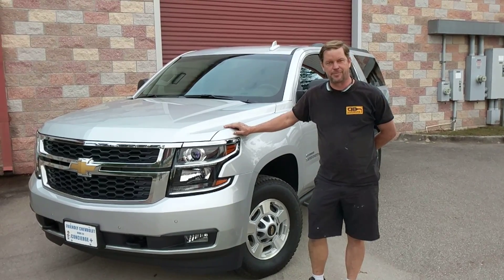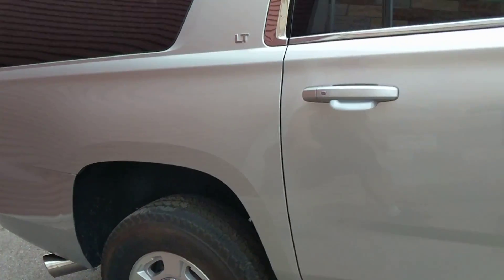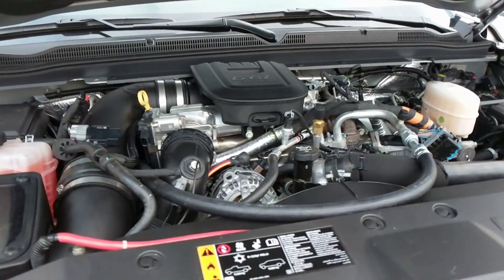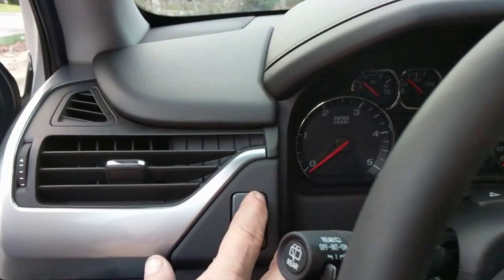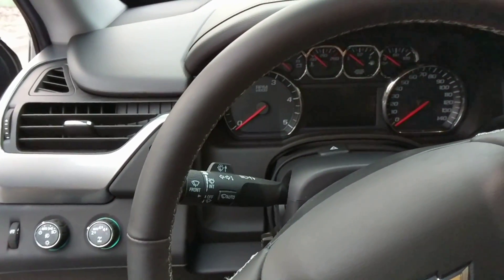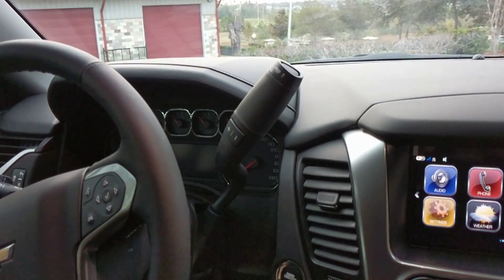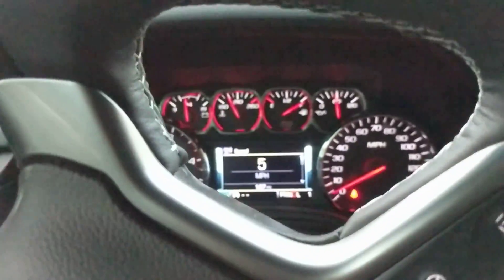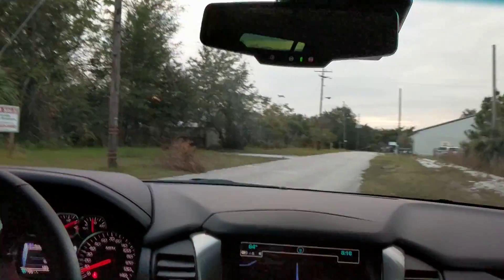2017 Duramax Suburban (for Sales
All new Duramax diesel Suburban